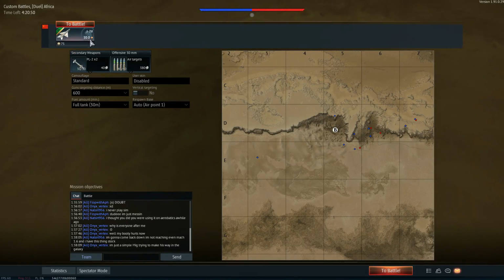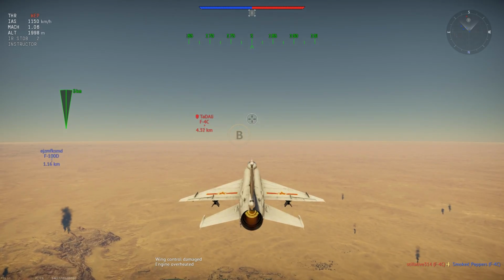Muh "Lazy Asset Flip" (War Thunder)